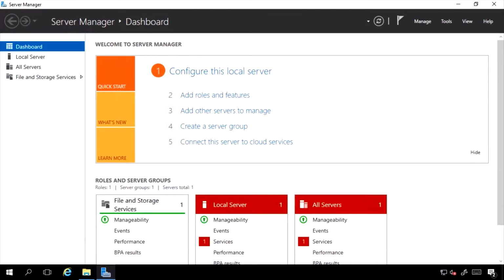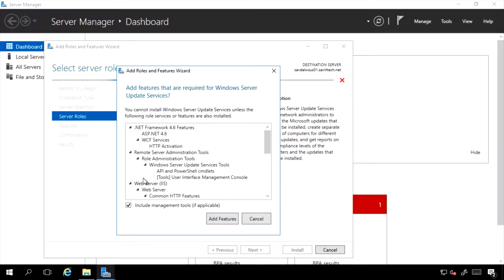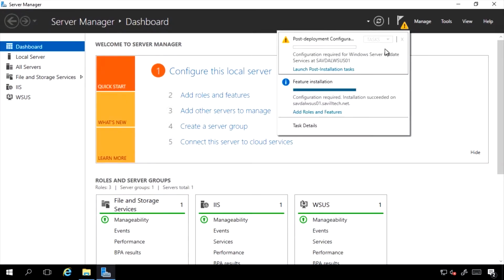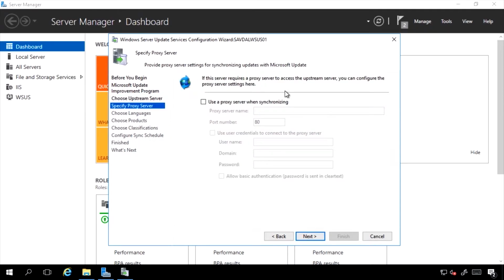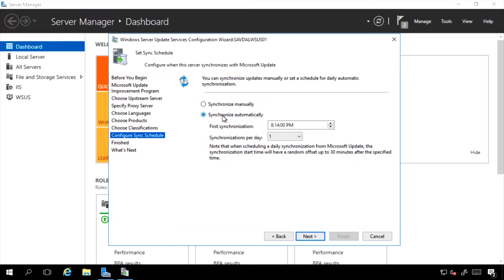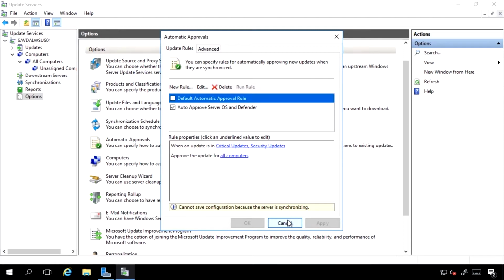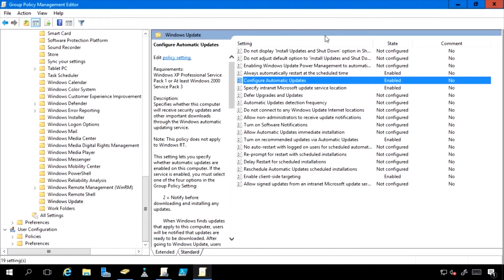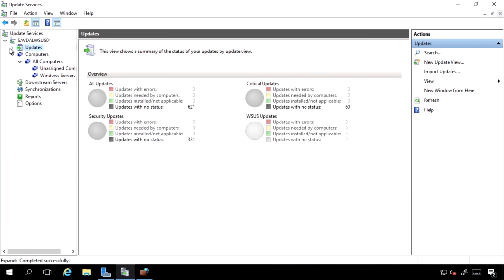Deploying Windows Server Update Services WSUS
Windows Server 2016  - Deploying Windows Server Update Services WSUS